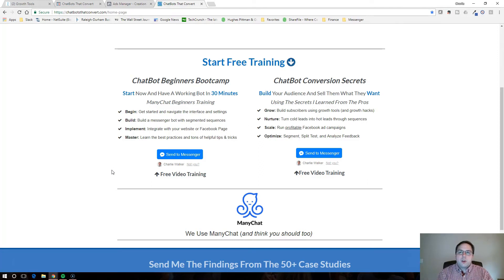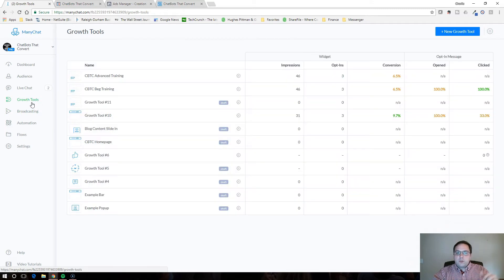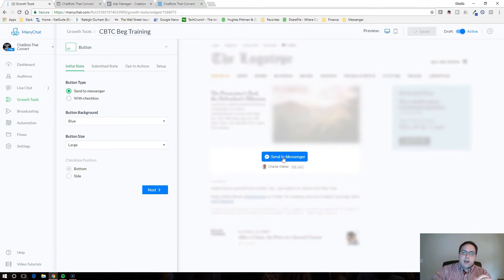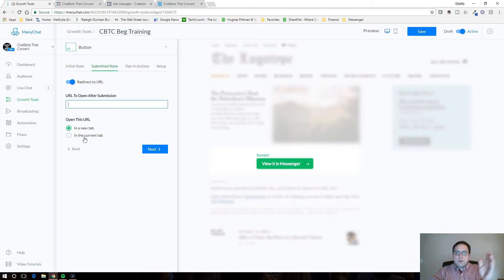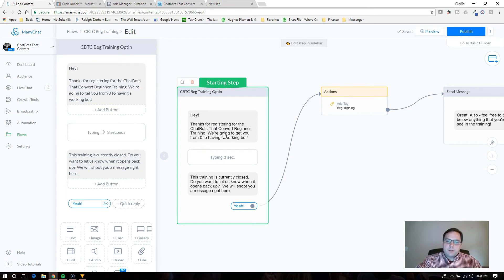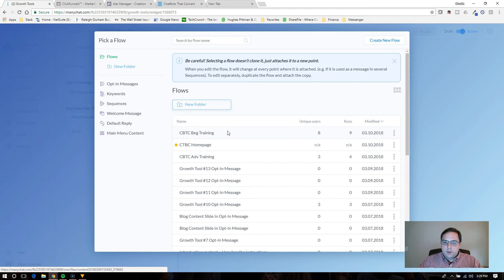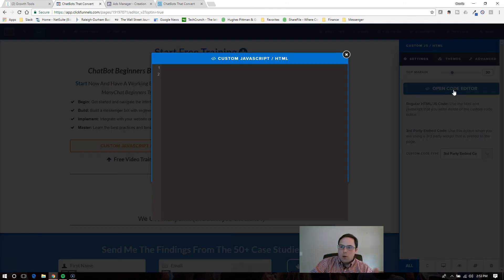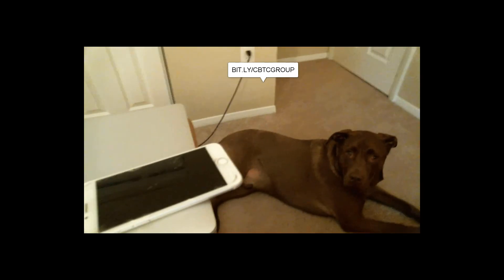How to add ManyChat Growth Tool Messenger Button in ClickFunnels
A Step by Step guide on how to add a Facebook Messenger button to Clickfunnels using Manychat growth tools.

Messenger ChatBots can be used for many purposes...
- Social Media Marketing Clients
- Personal Brand Growth
- Replacement for Email Marketing

Convert like crazy with 1 click opt ins to a facebook messenger bot using ManyChat growth tools and Clickfunnels custom JS/HTML buttons.

Cheers!